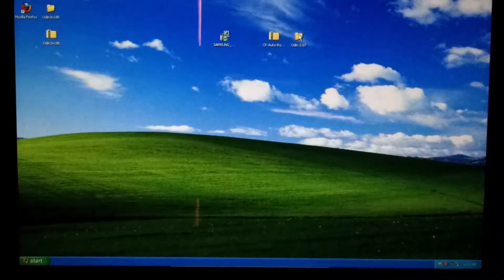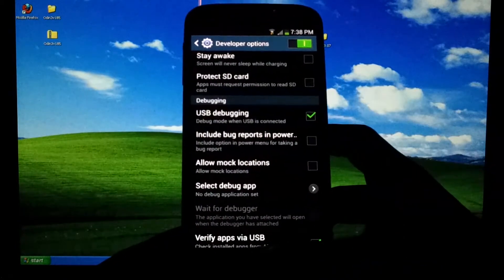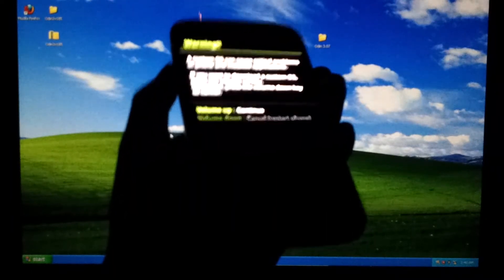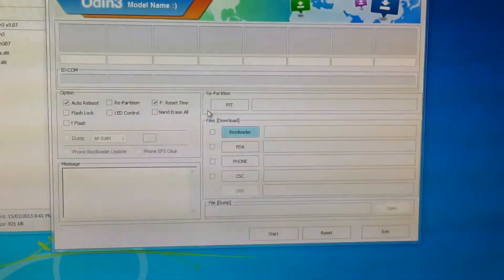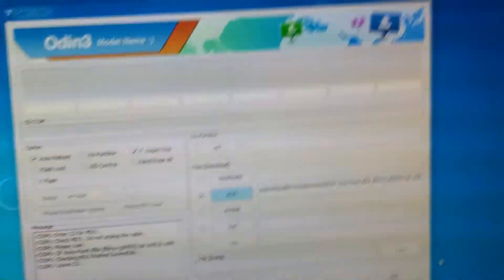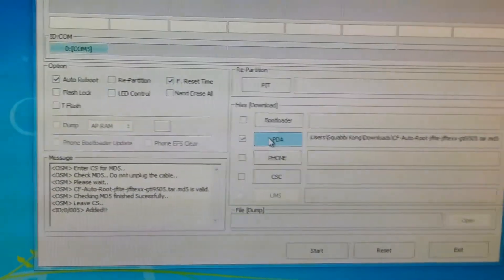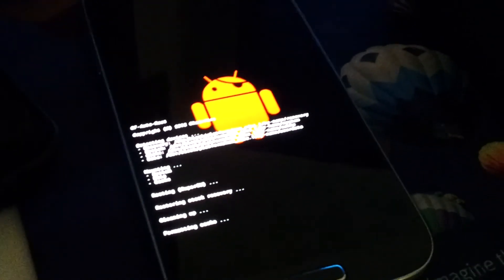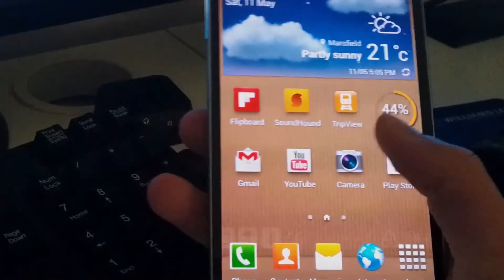How to Root International Samsung Galaxy S4 i9505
Hello guys!

This is a video on how to root the Samsung Galaxy S4 using Chainfire's
CF_Auto_Root file. Please note that this only works on the *INTERNATIONAL* i9505 model! Details below!

International Samsung Snapdragon LTE GT-I9505: DOWN BELOW!!!

|| AT&T - CASUAL Root for AT&T S4
||   VZW: Bootloader locked, do NOT use CF-Auto-Root on it!    ||